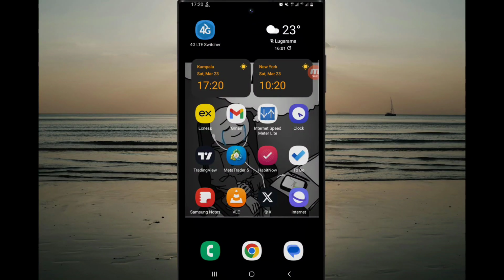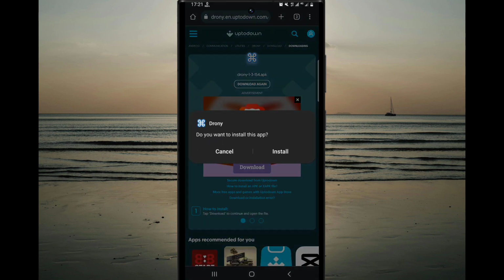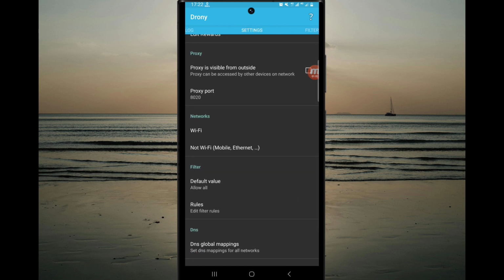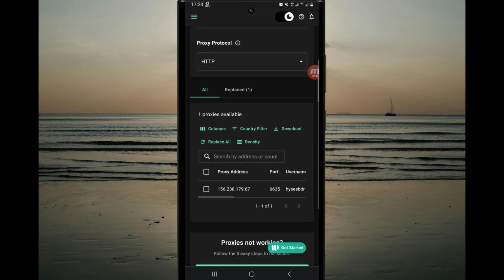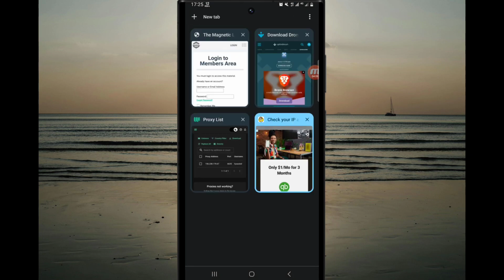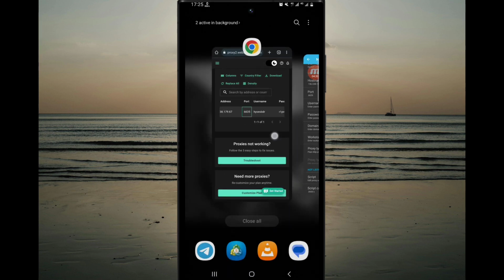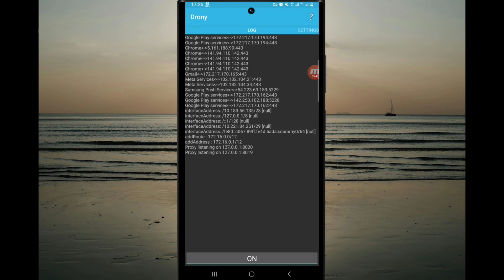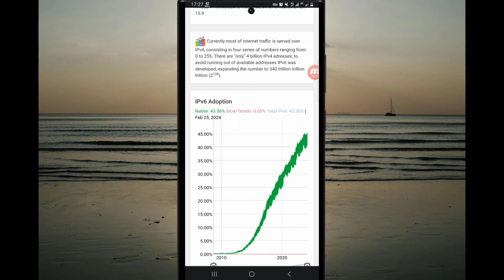How to setup and use proxies on android like a pro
How to setup and use a proxy server as a vpn on android.

Blogger Tutorials
WordPress Tutorials
Coding / Programming Tutorials
Android Tutorials